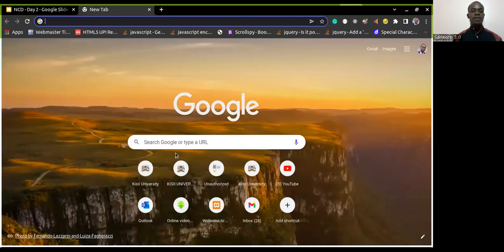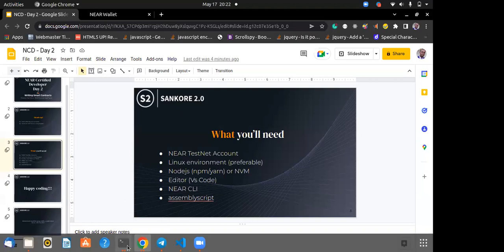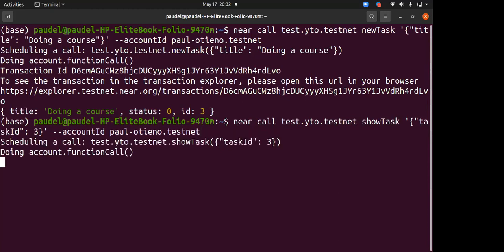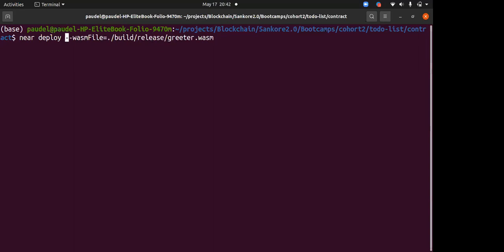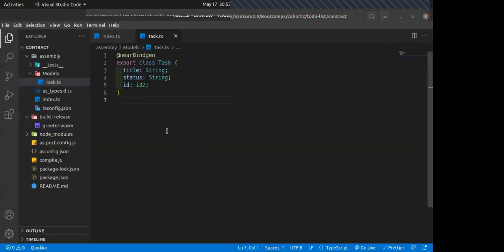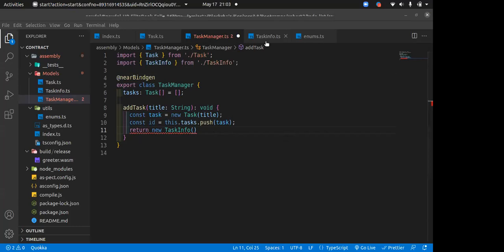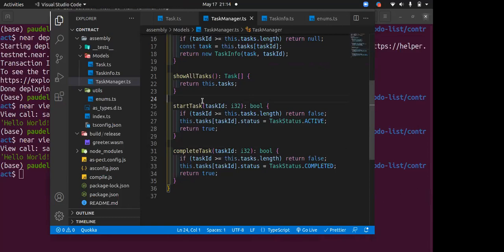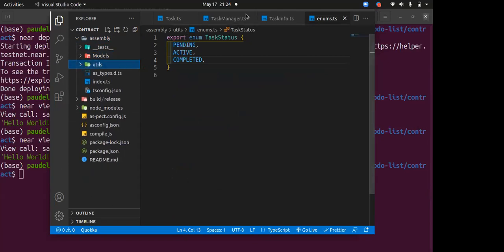Writing Smart Contract in Assemblyscript - Day 2